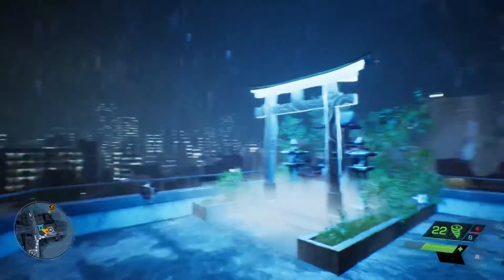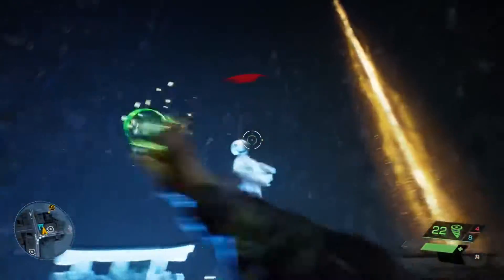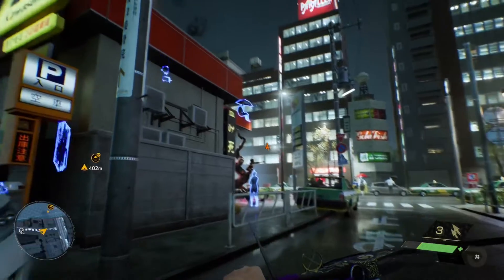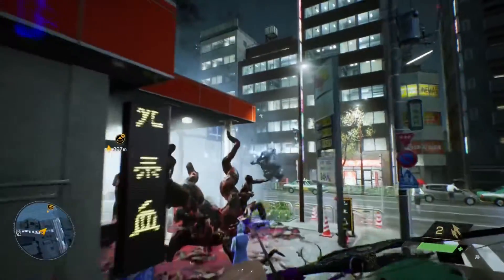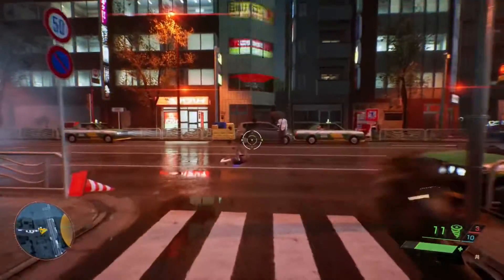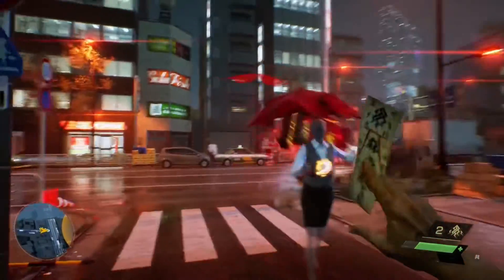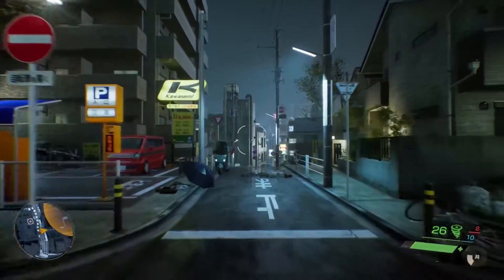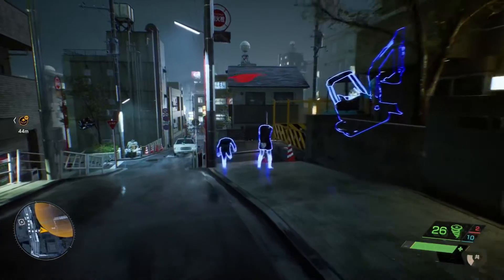Ghostwire Tokyo official gameplay footage | PS5 | Upcoming 2022 Game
Ghostwire: Tokyo is an upcoming action-adventure game developed by Tango Gameworks and published by Bethesda Softworks. The game is set to be released worldwide on March 25, 2022 for Microsoft Windows and as a timed console exclusive for PlayStation 5.